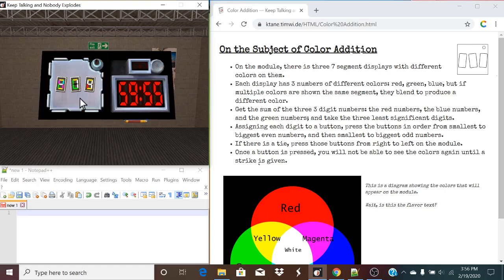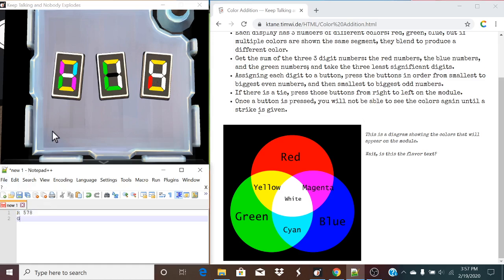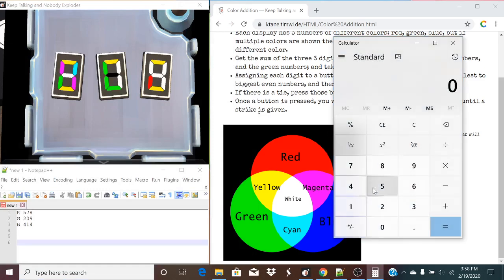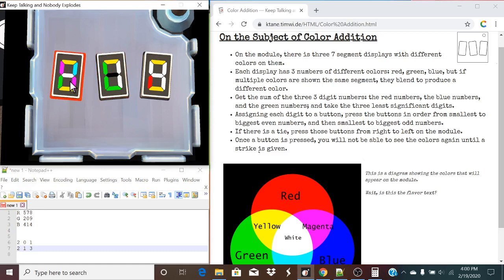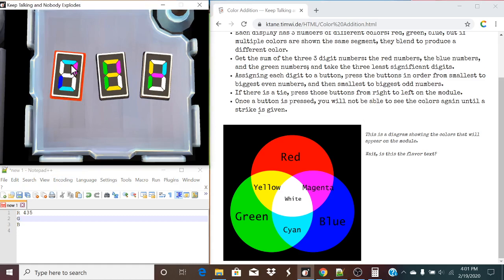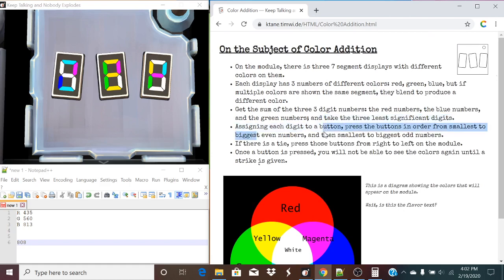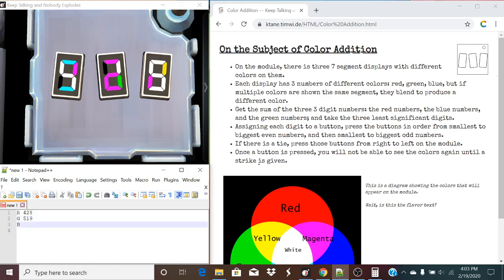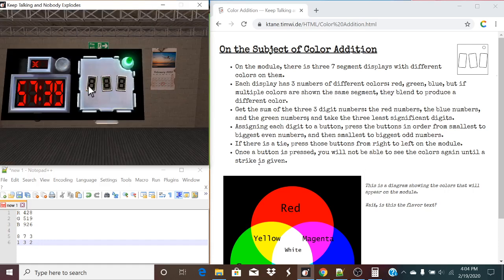KTANE - How to - Color Addition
This sounds scarier than it actually is...